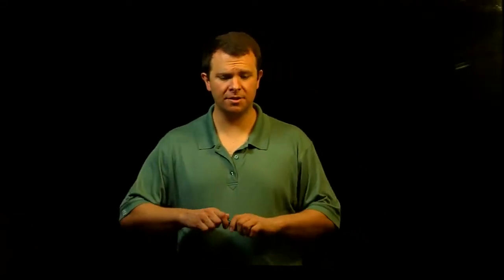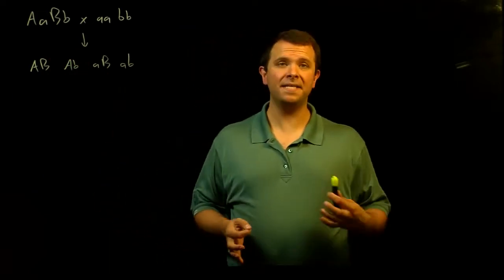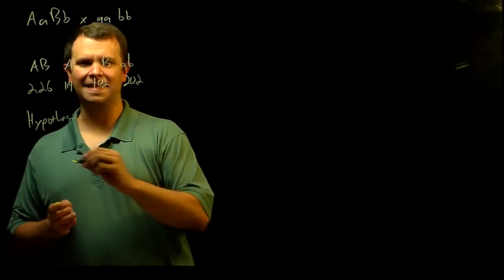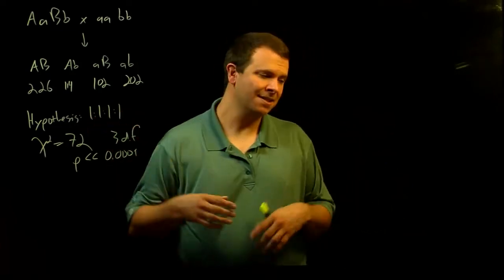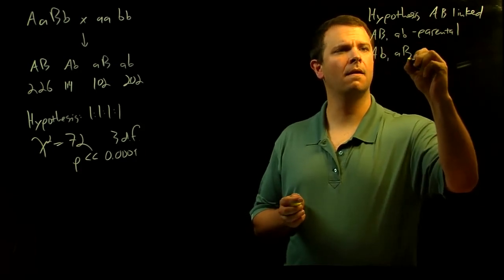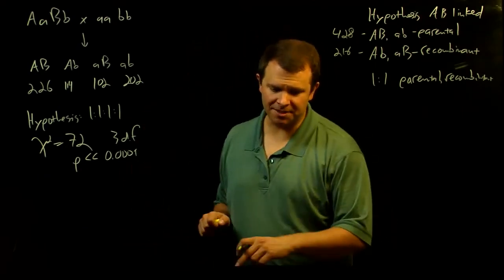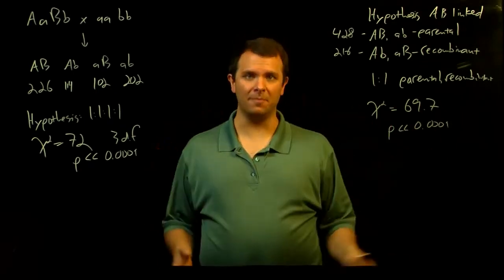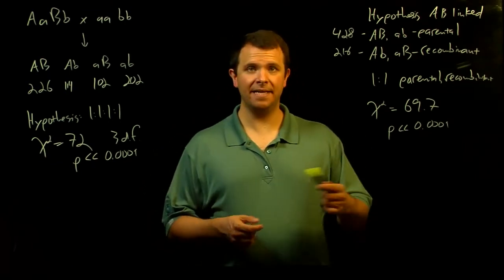Detecting linkage with the chi-squared method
How can you use a chi-squared test to determine if two genes are linked?